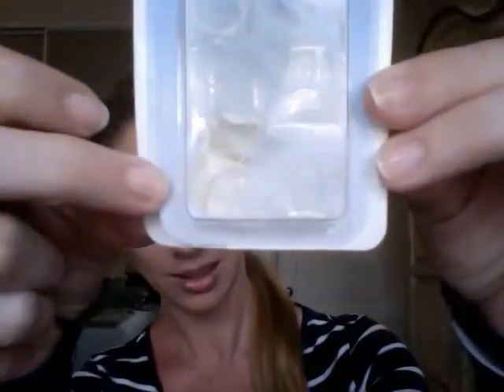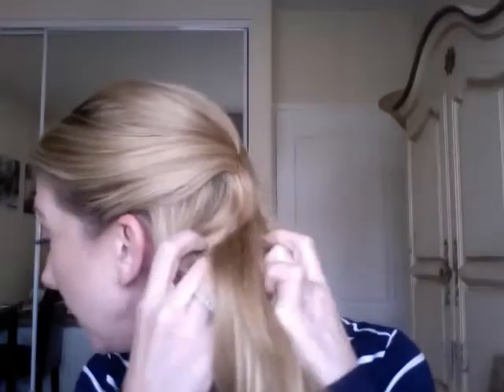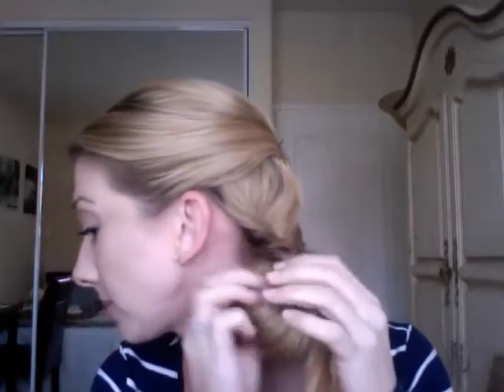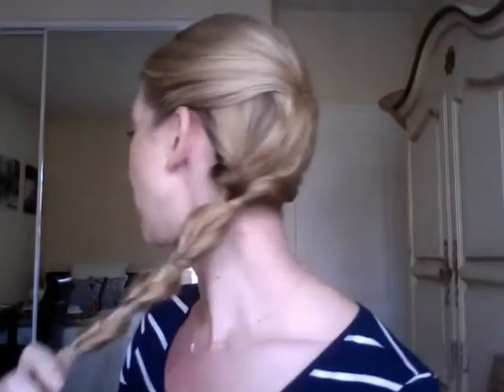topsy-tail braid, linen, lace, and love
How to from Linen, Lace, & Love